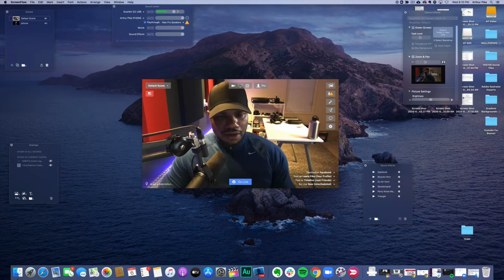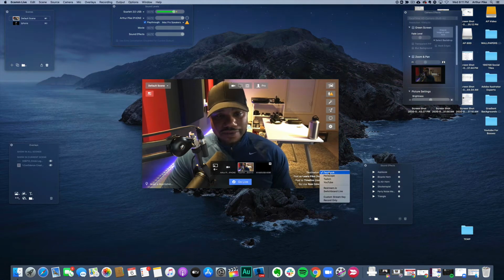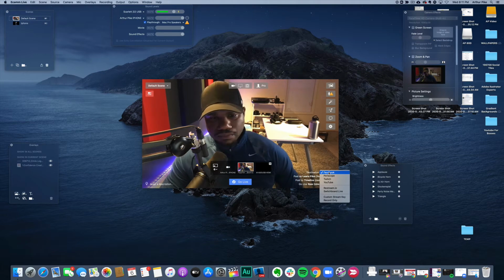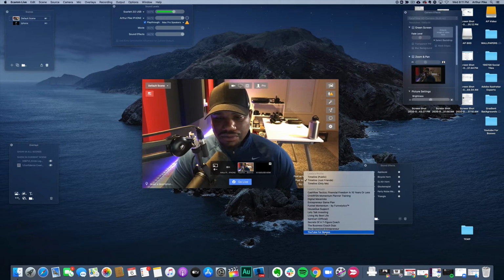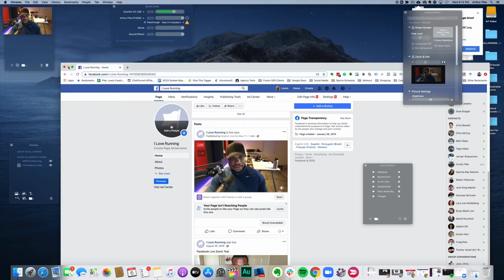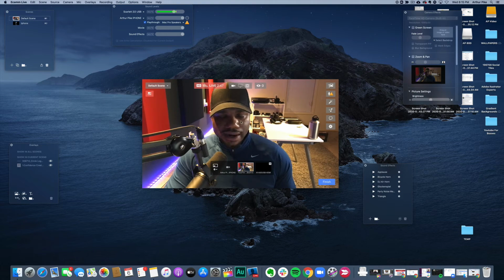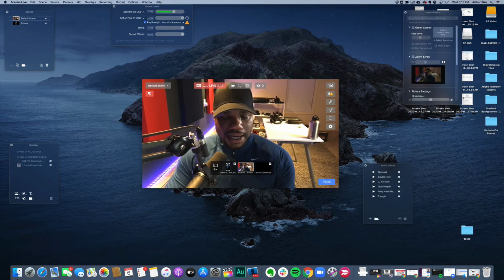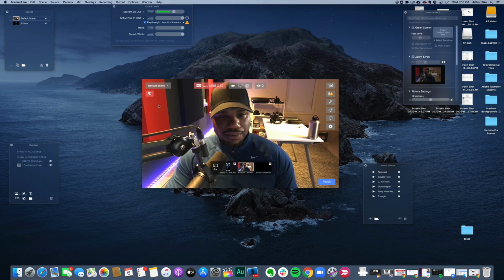How to Go Live on Facebook Using Ecamm Live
Facebook Live is a great way to connect with your audience and increase your reach. In this video I go over some a simple solution using a software called zoom. This software allows you to easily connect and live stream to facebook in under a minute.